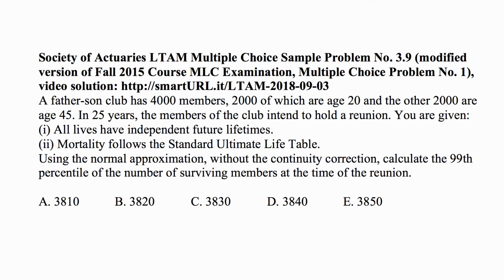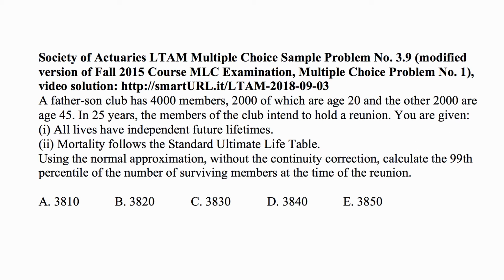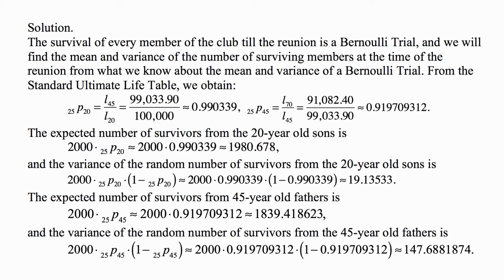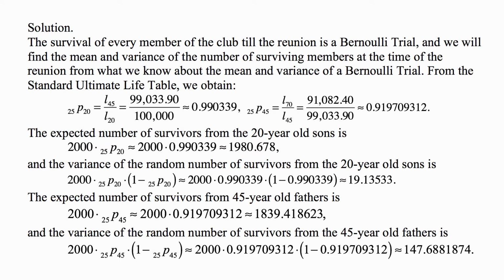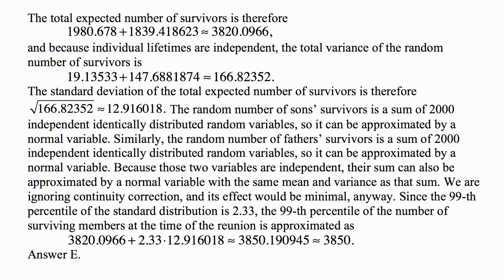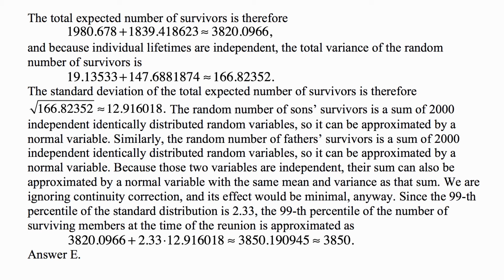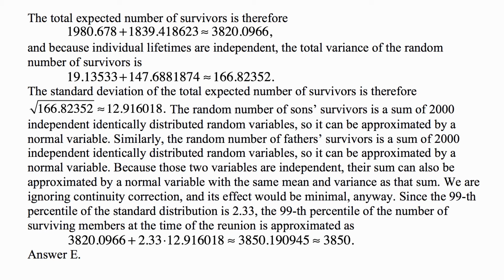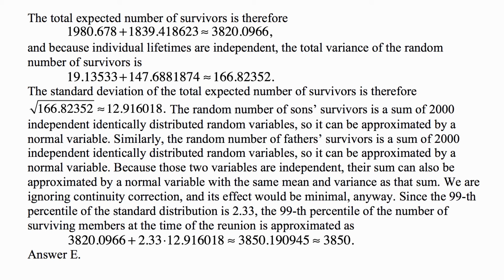Exam LTAM exercise for September 3, 2018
Exam LTAM exercise for September 3, 2018, Society of Actuaries LTAM Multiple Choice Sample Problem No. 3.9 (modified version of Fall 2015 Course MLC Examination, Multiple Choice Problem No. 1), video solution